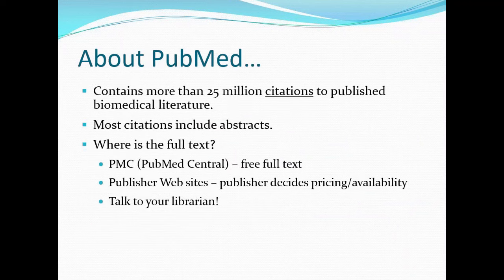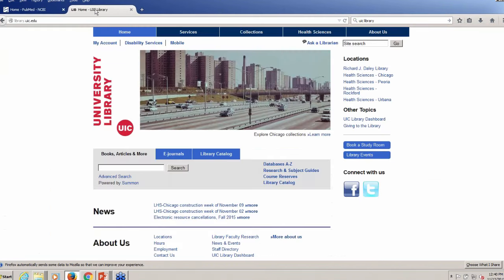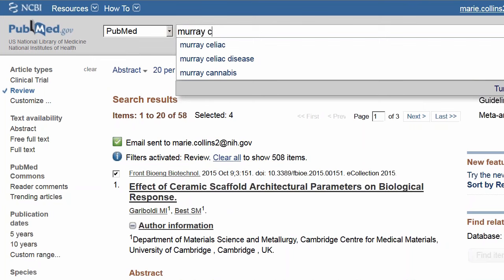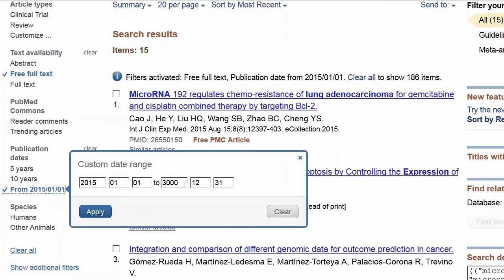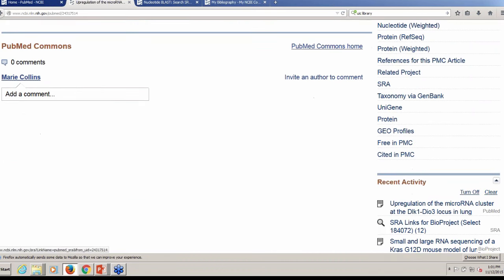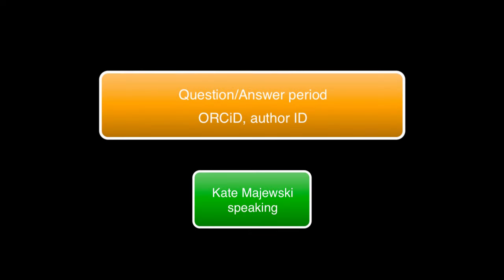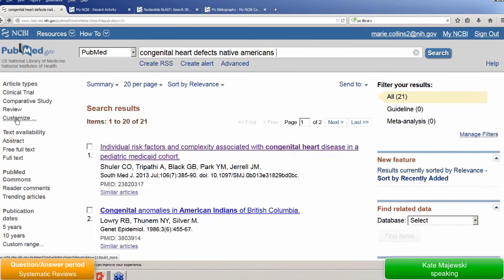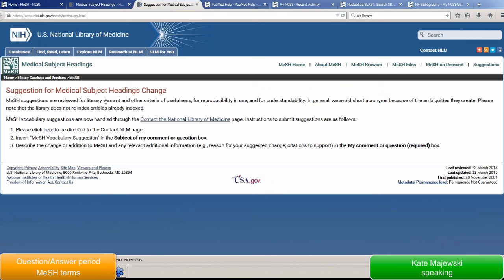How to use PubMed for Scientists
A video of 45min to explain how to use PubMed and make scientific researches. This video has been shown during the first module (Research Methodology) of the InterRisk Master's Degree